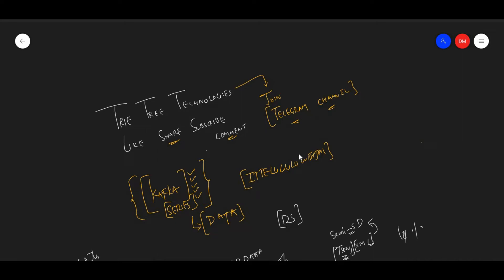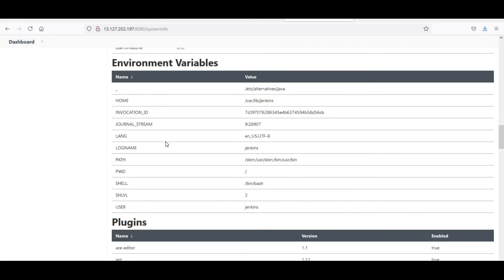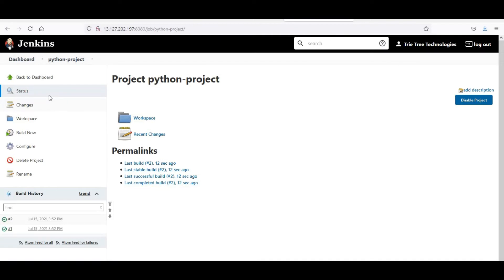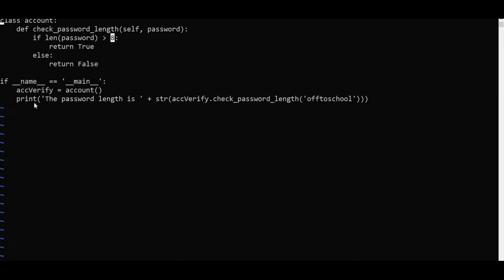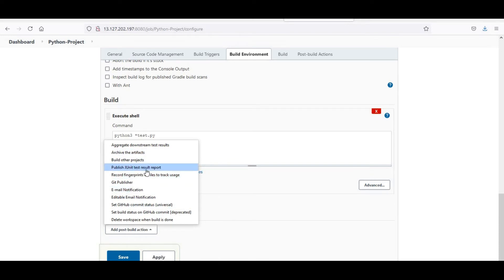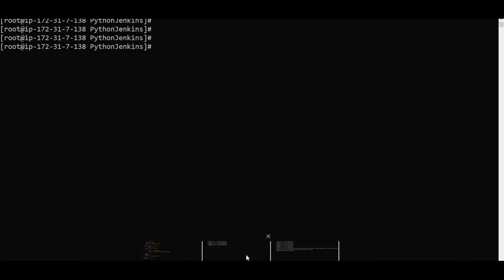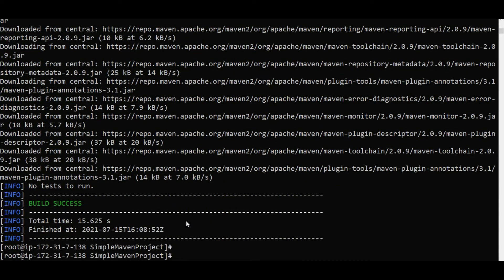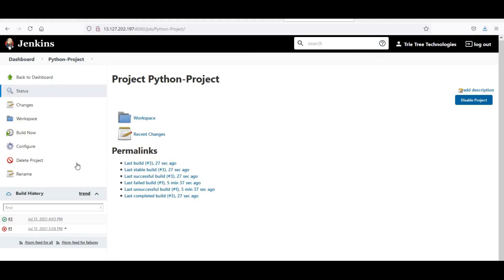DevOps Master Program | Week 08 & 09 | Jenkins Part - 02